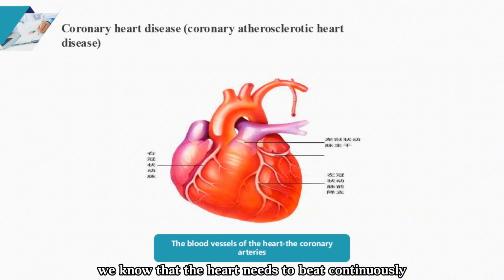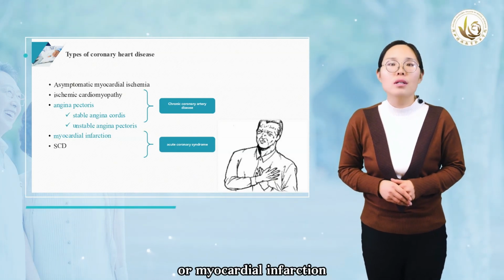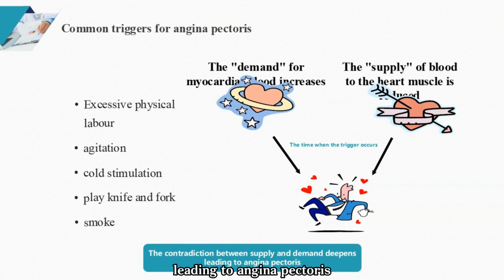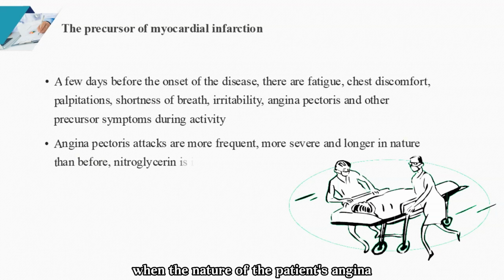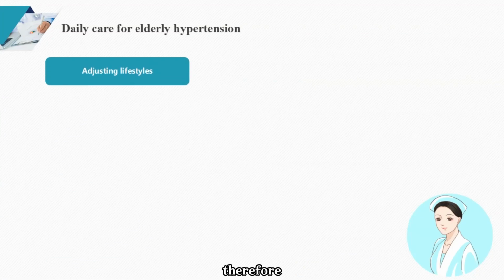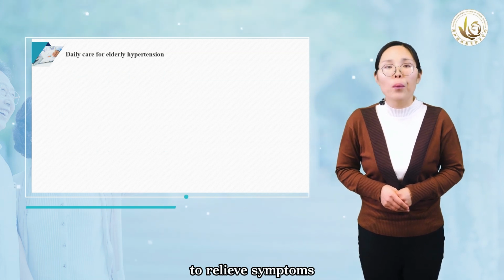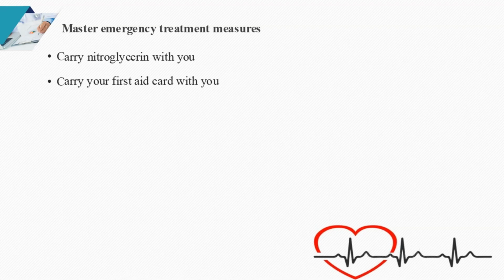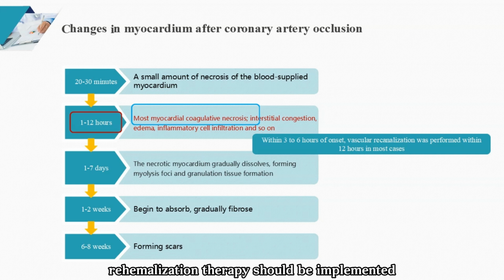4 2Coronary heart disease care coronary atherosclerotic heart disease